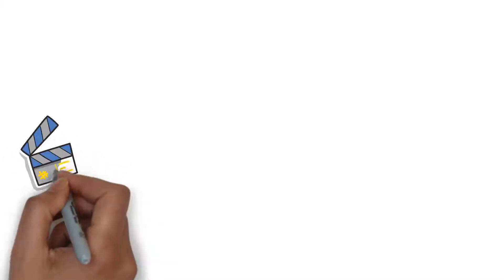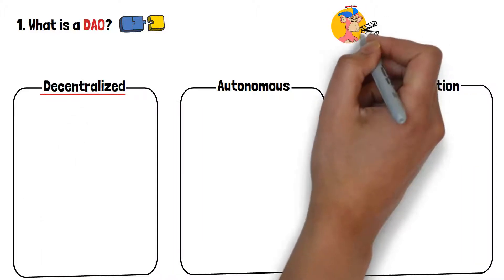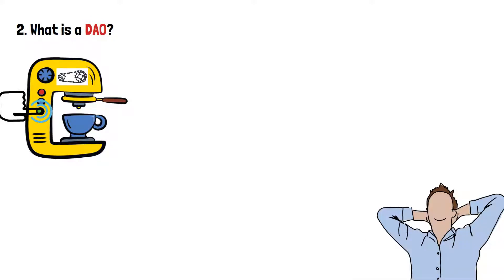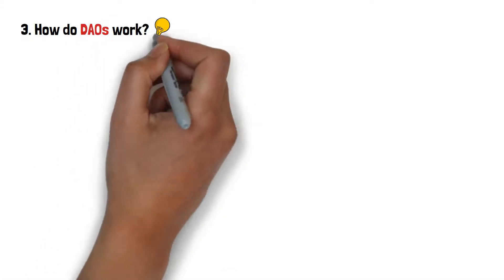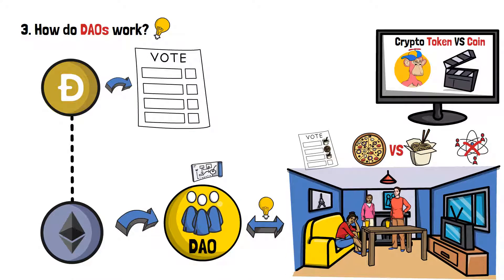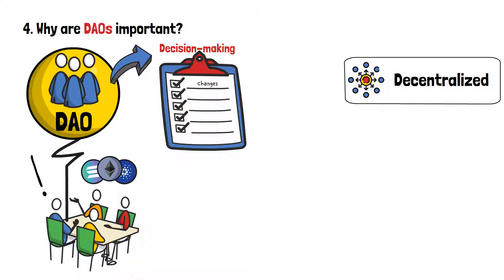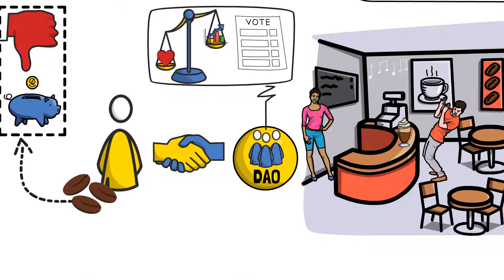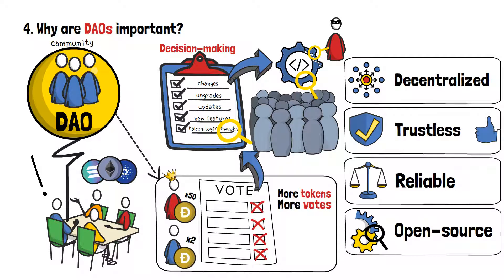What is a DAO in Crypto? (Animated Explanation)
What is a “DAO” in crypto?

DAO abbreviates as a “Decentralized Autonomous Organization”. In short, DAOs are groups of people who vote for changes and upgrades to be made on specific cryptocurrency-powered projects.

While the concept of a DAO might sound complicated at first, when broken down correctly, it’s actually rather simple, from a fundamental standpoint. In this video, I will tell you about DAOs in a simple-to-understand manner. You will also be able to learn how DAOs work, and why are they important in the world of crypto, too!

Do you know any cool DAO-powered projects? Share them with the rest of us, in the comment section below!

Video Time Table:

0:00 Introduction to What is a DAO in Crypto
0:53 What is a DAO?
3:23 How do DAOs Work?
5:20 Why are DAOs Important?
8:10 Wrap-up: What is a DAO in Crypto?